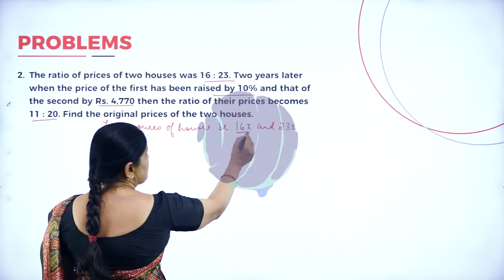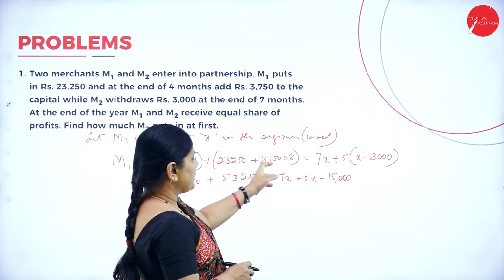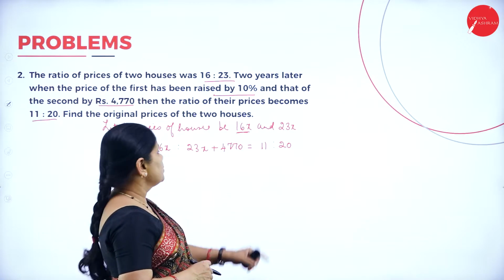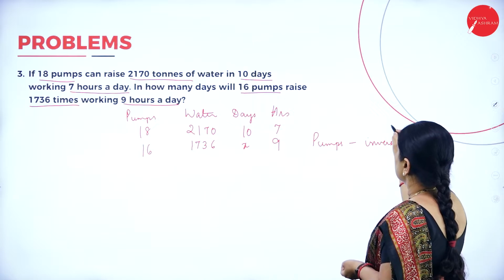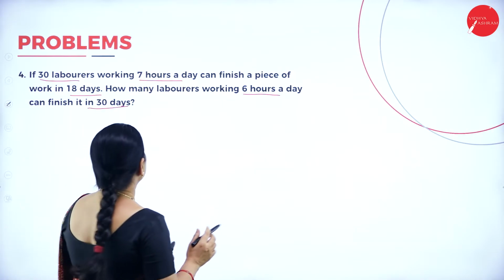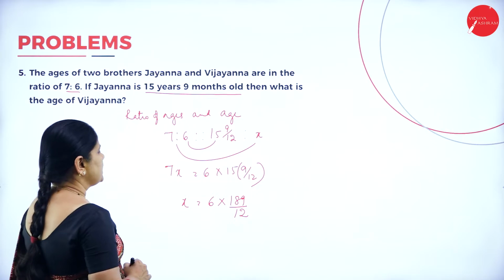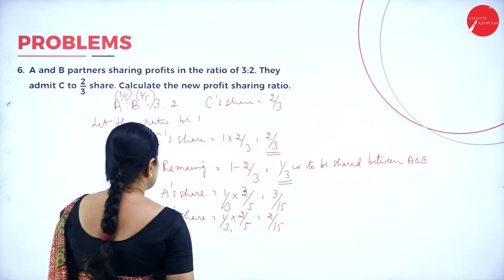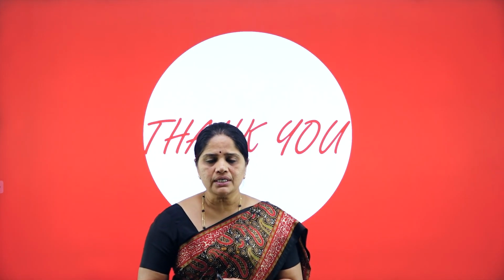DAY 18 | QUANTITATIVE TECHNIQUES | IV SEM | B.COM | RATIO,PROPORTION VARIATION AND PERCENTAGES | L2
Course : B.COM
Semester : IV SEM
Subject :  QUANTITATIVE TECHNIQUES
Chapter Name : RATIO,PROPORTION VARIATION AND PERCENTAGES
Lecture : 2